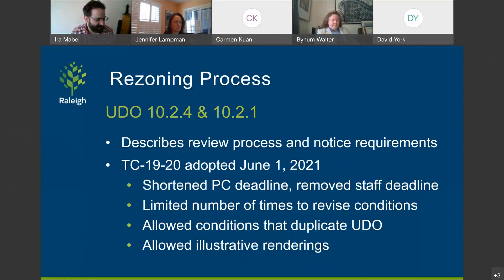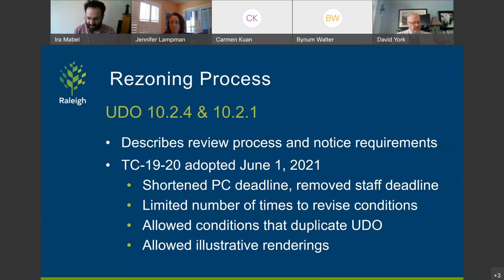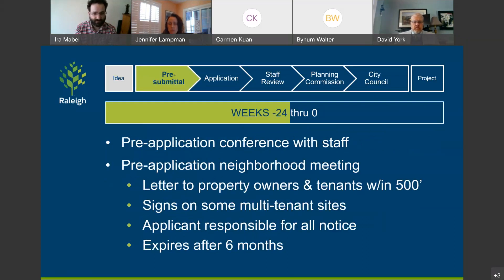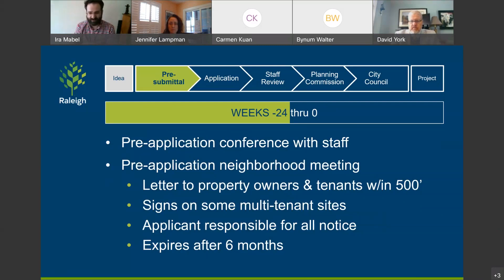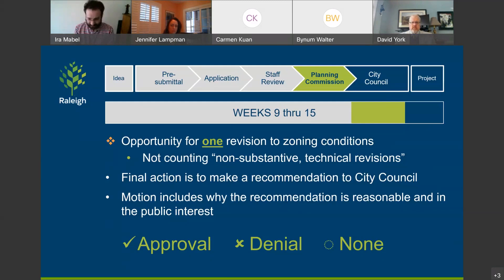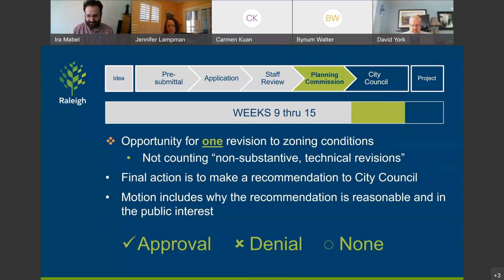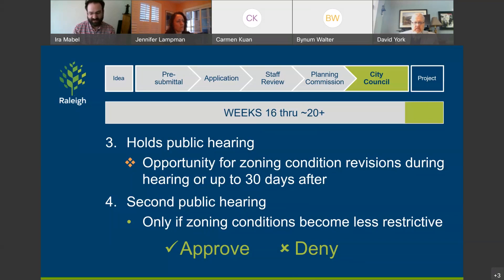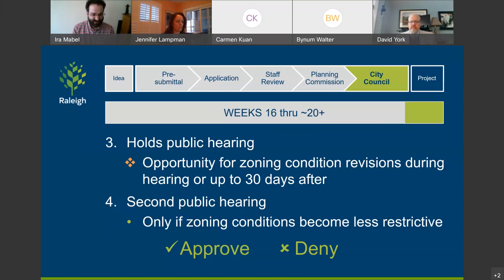Raleigh Planning Commission Strategic Planning Committee Meeting - February 10, 2022